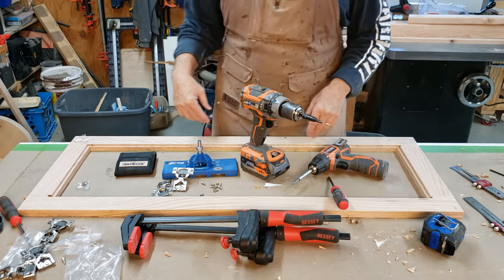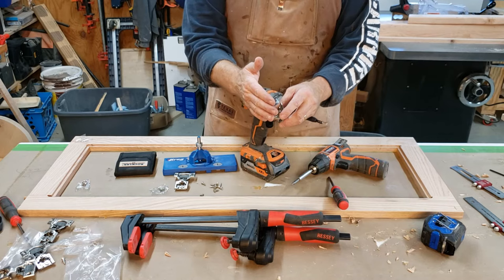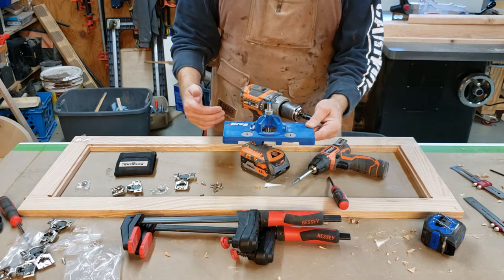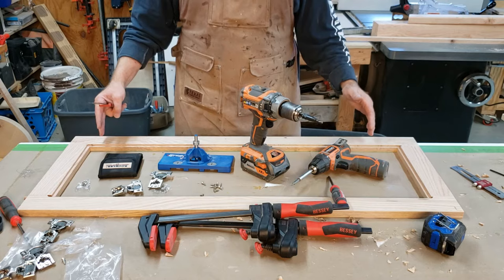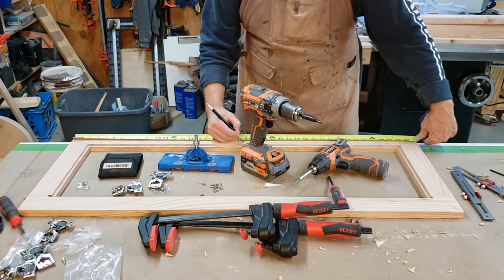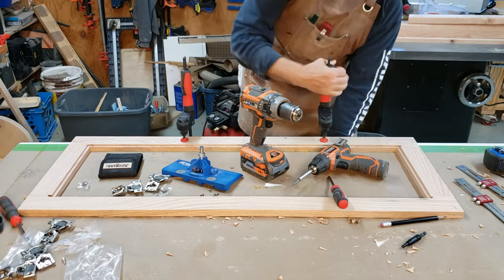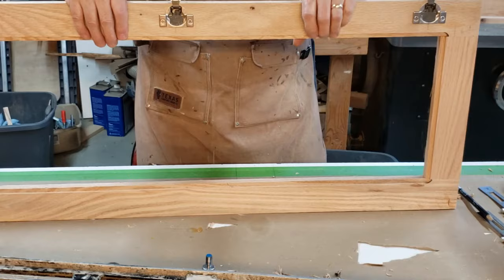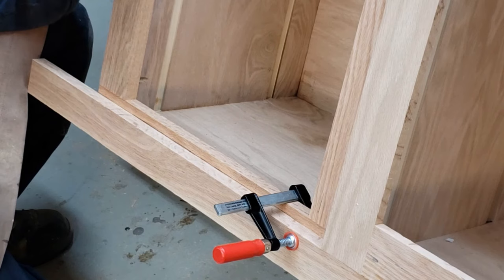Soft Close, Face Frame Hinge Installation • Showcase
In this video I discuss what soft close hinges I like to use, the tools that I use for the installs and how I try to make my life a little easier when installing the hinges and installing the doors onto the cabinet. If you stay to the end I have posted pictures and links of the items that I talk about in the video. I have also posted them below. I forgot to mention in the video the Texas canvas Wear apron that I am wearing.

Berta 1/2 inch Overlay Soft Closing Face Frame Cabinet Hinges

Kreg Tool Company KHI-HINGE Concealed Hinge Jig

BOSCH CC2430 3-Piece Clic-Change 1/4 In. Self-Centering Drill Bit Assorted Set

Woodpeckers Paolini Pocket Rules

Bessey Clutch Style 6 in. Capacity Bar Clamp with Wood Handle